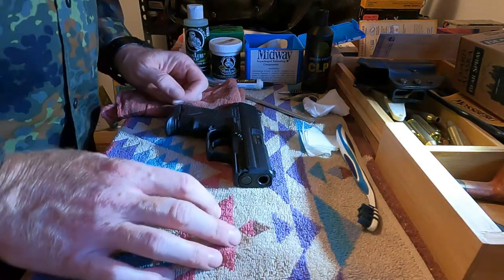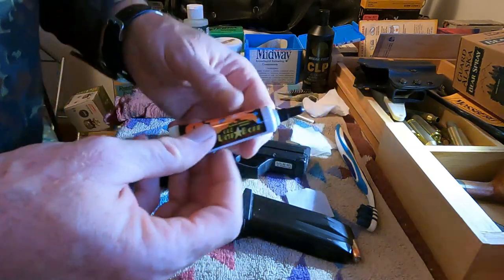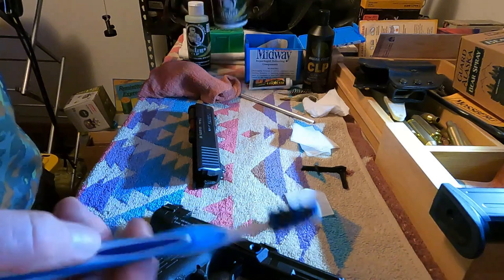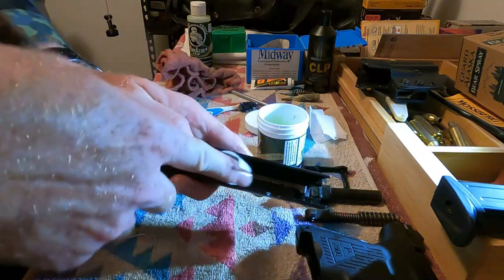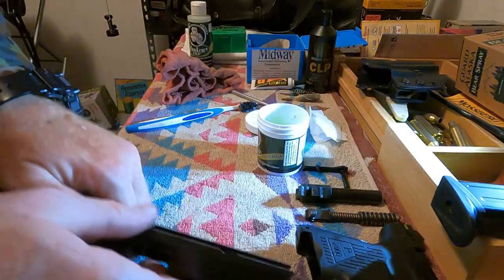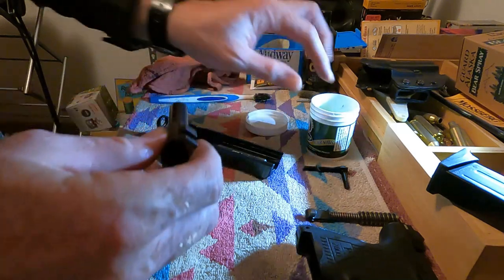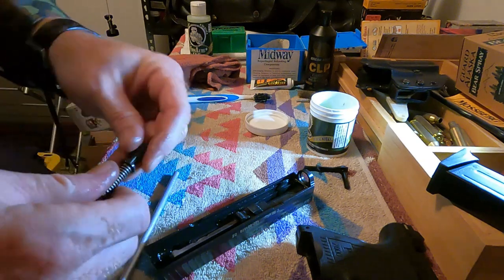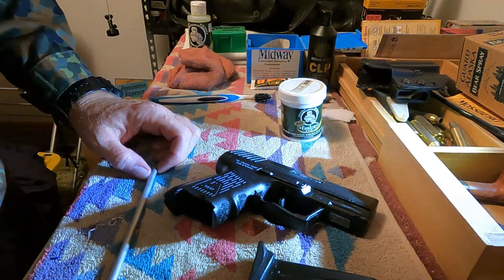H.K. 40 cal semi auto pistol field strip and cleaning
field strip and clean my hk p2000sk pistol from start to finish. tips , cleaners, lubes.